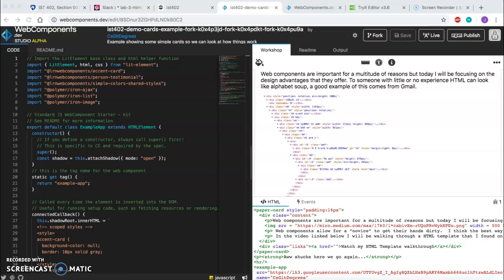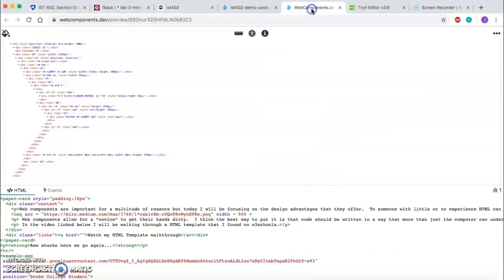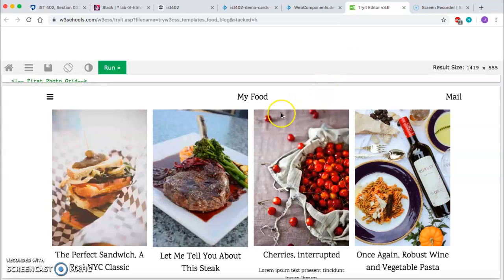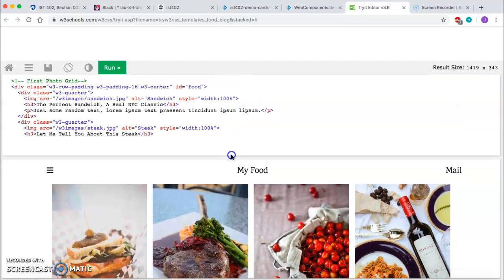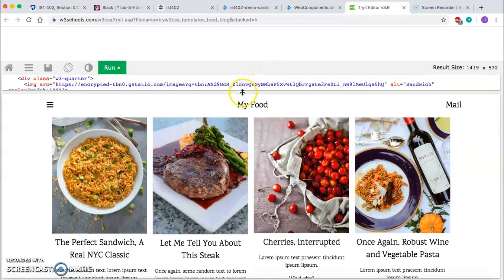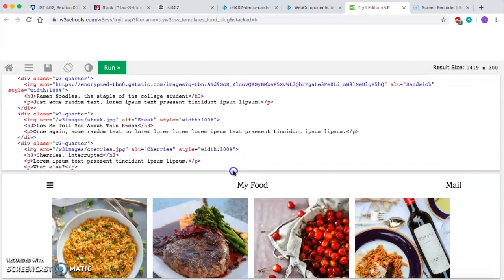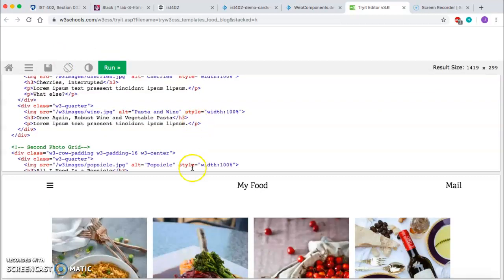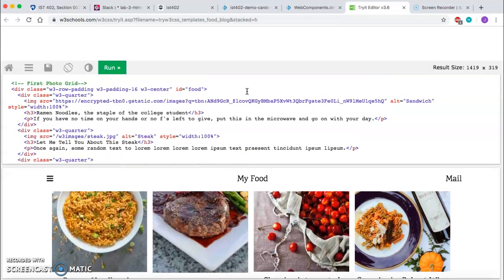Watch my HTML template walkthrough